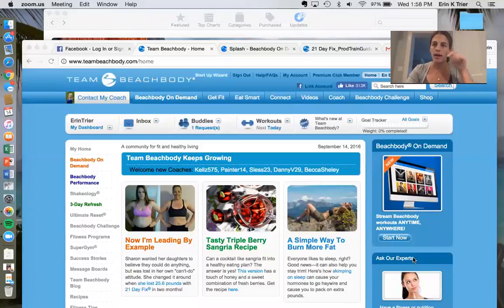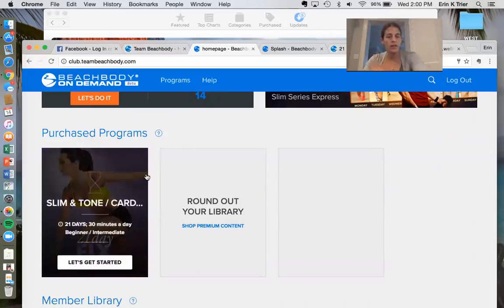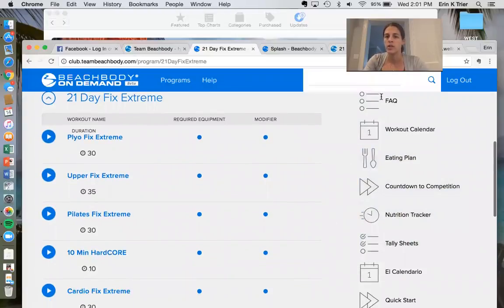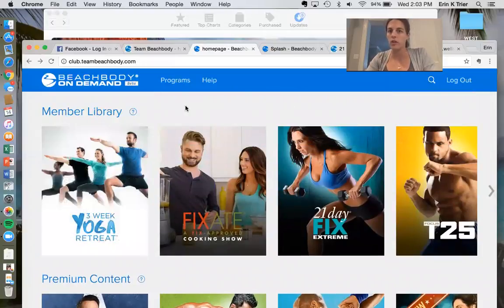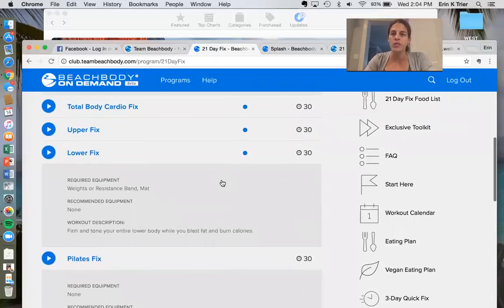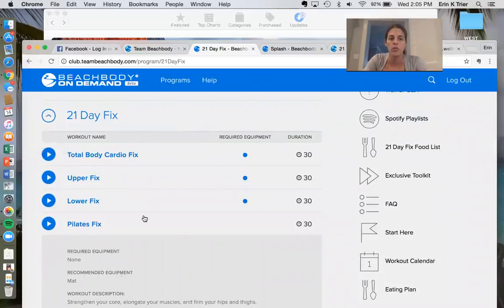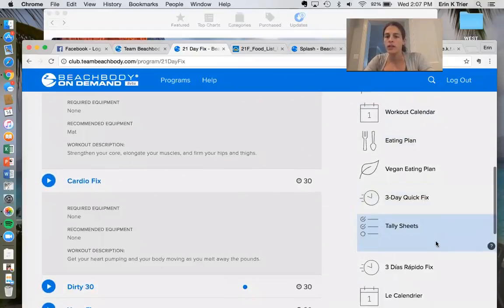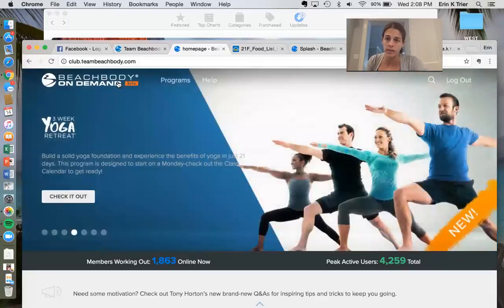BB on Demand + 21 Day Fix Access